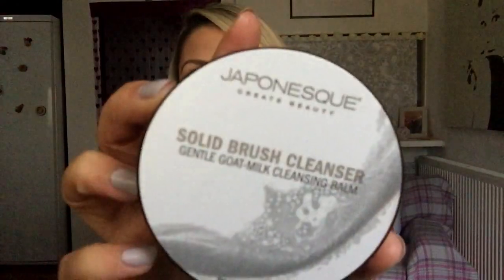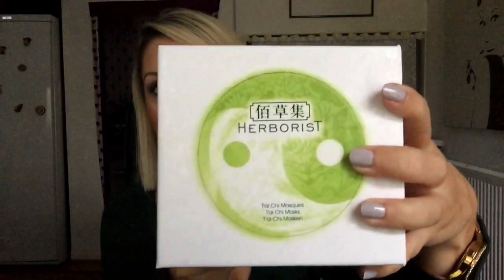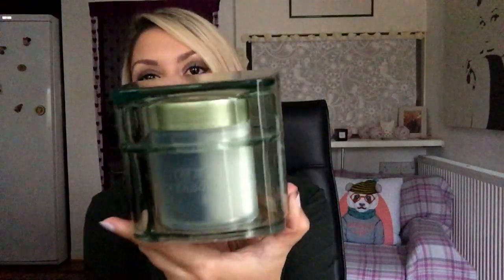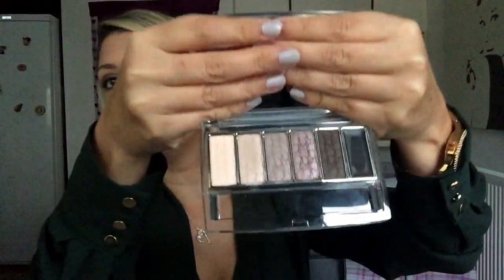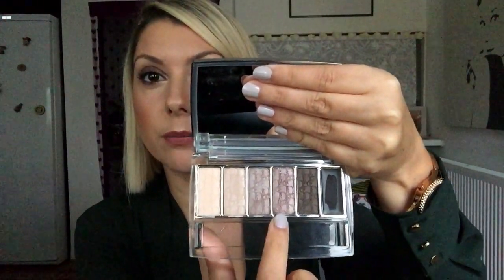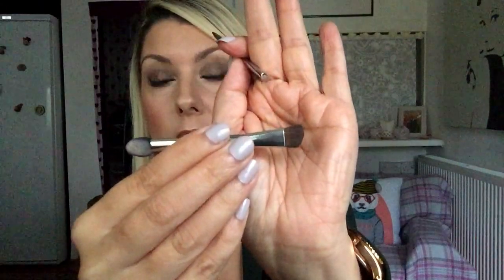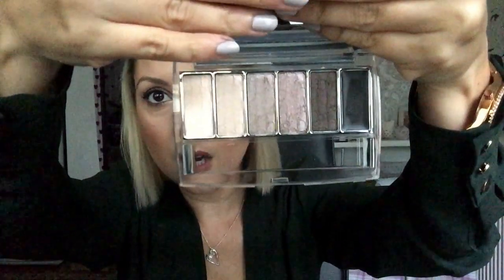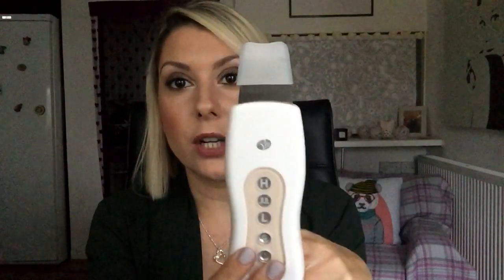New Beauty Products To Try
Hello friends, I have been trying out a few newbies this month & wanted to tell you a little bit about them. I think there is something for everyone! Enjoy!

Products Mentioned

I was gifted the Herborist T'ai Chi Masks and the Rio UltraSonic Facial. All other products mentioned were bought and paid for by myself.